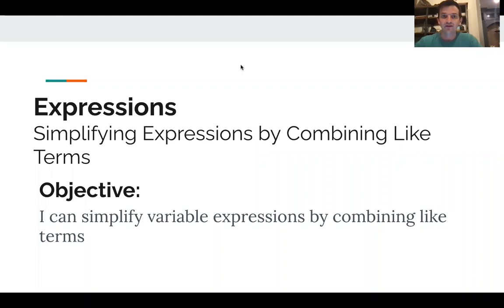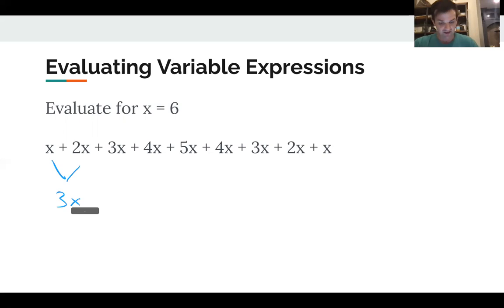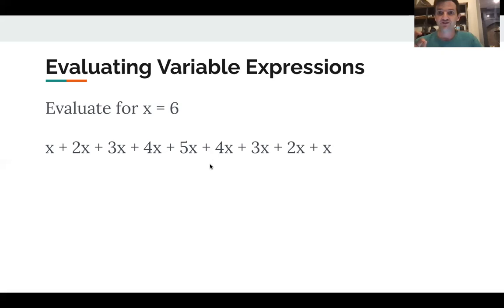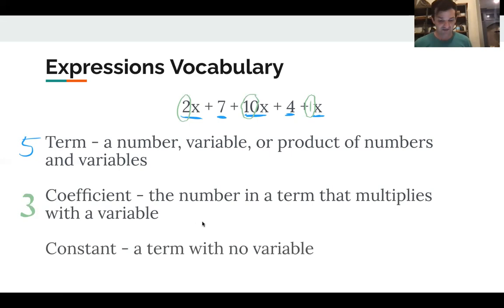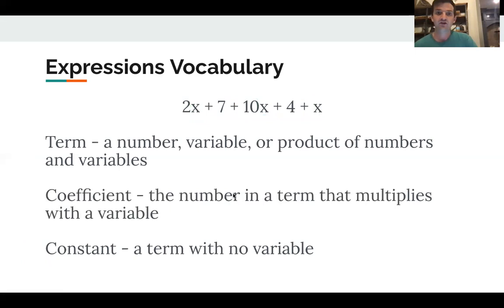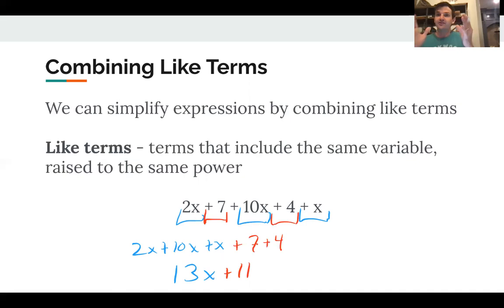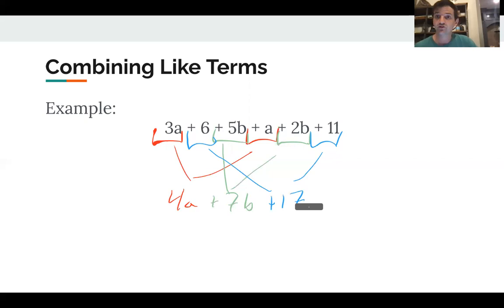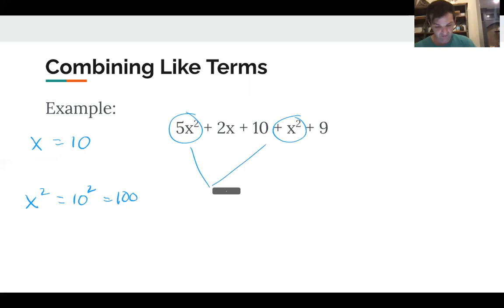Lesson 2.5: Simplifying Expressions by Combining Like Terms - Video 1